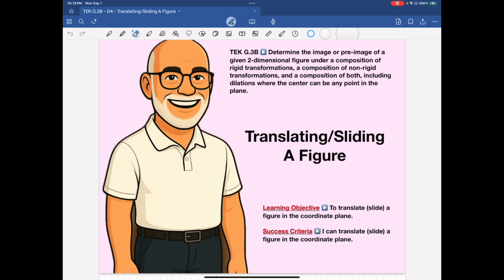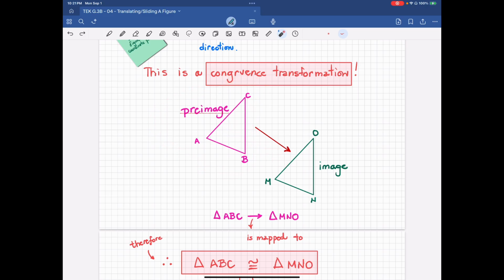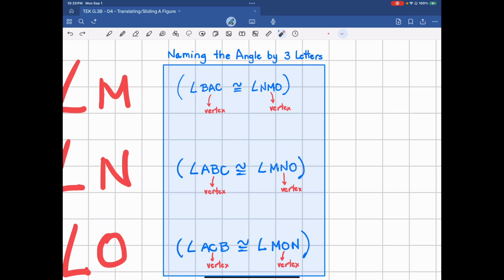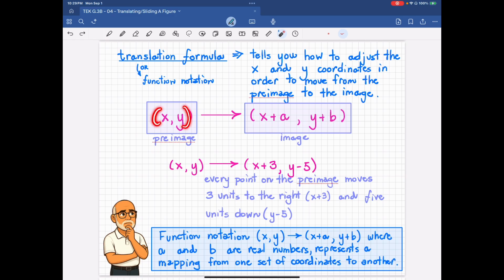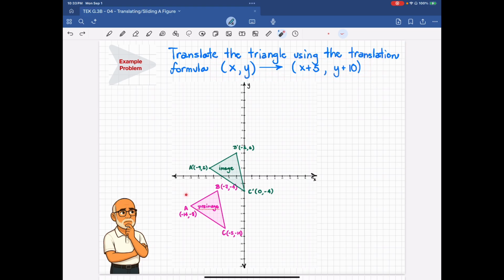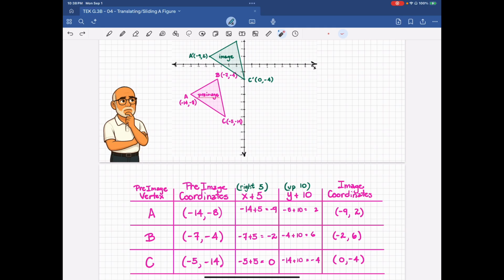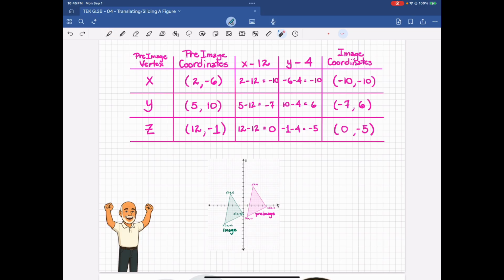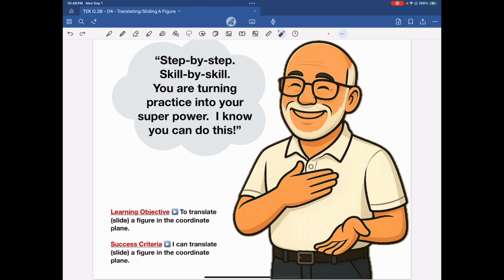Translating Sliding A Figure TEK G3B 2